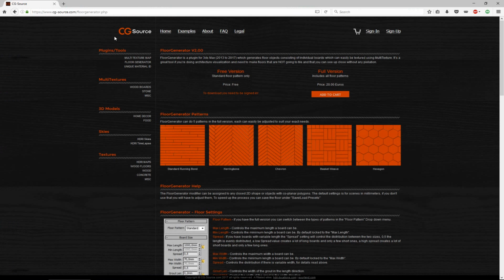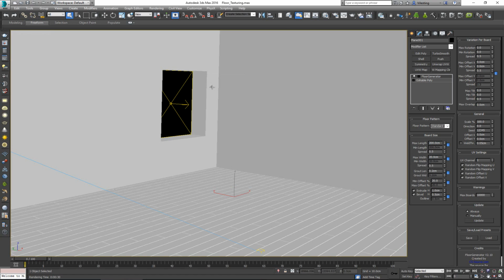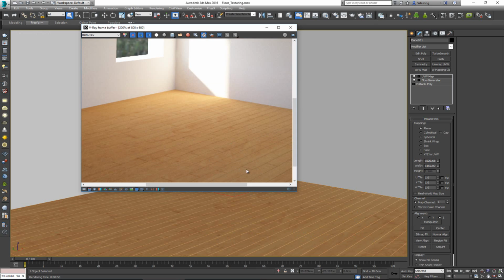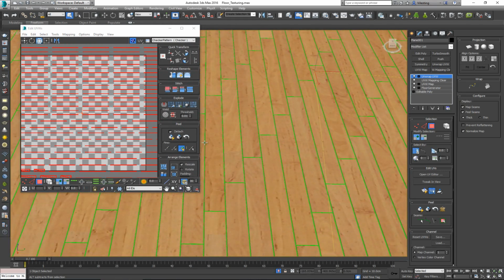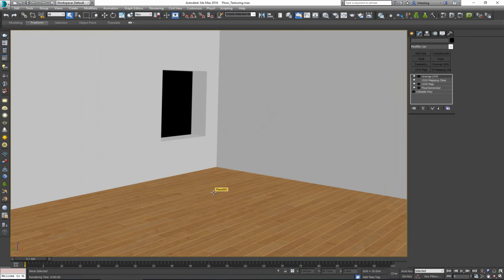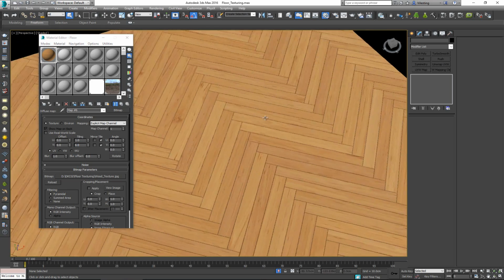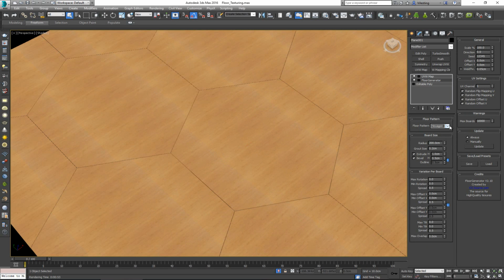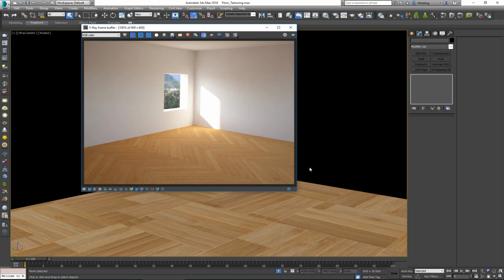Texturing a Floor with 3DS Max and Floor Generator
In this video we will see how we can apply a custom texture to geometry created with the help of the Floor Generator script. Also we will see how we can get rid of some of the issues that can come up when adding a custom texture.